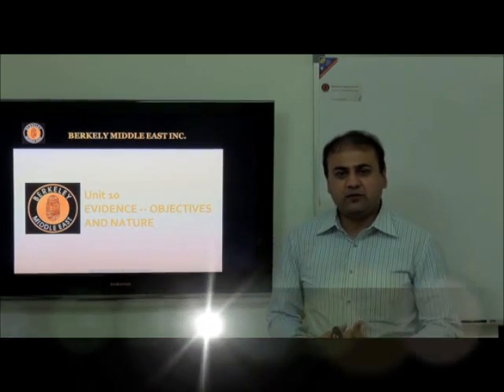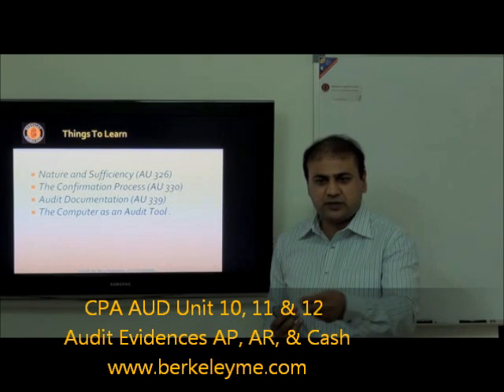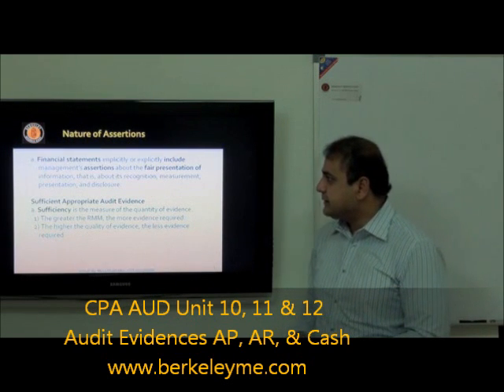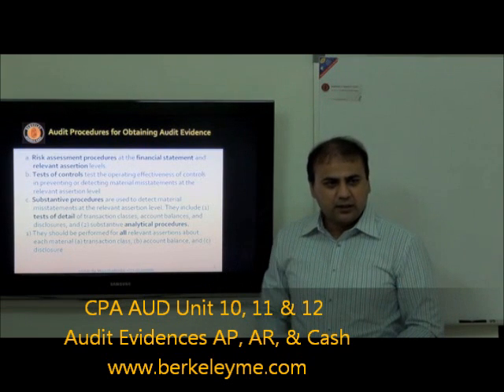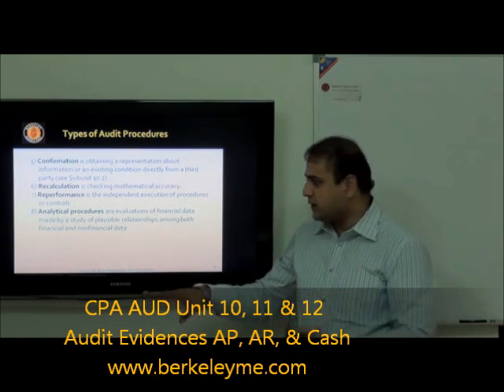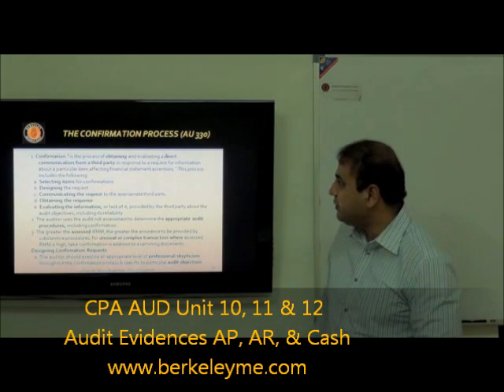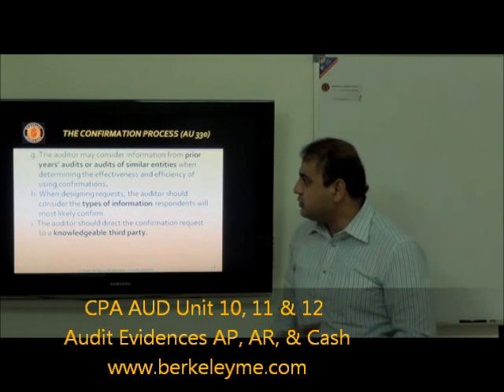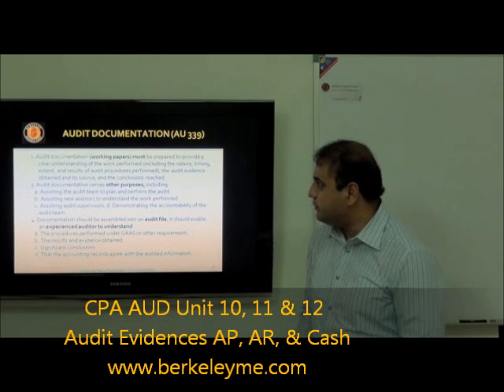CPA AUD Lecture 7 Unit 11,12, & 13 Evidence for AP AR & Cash